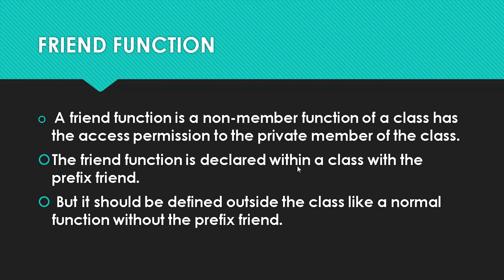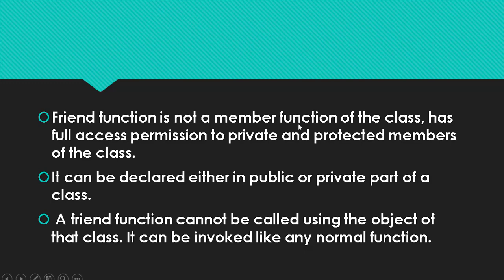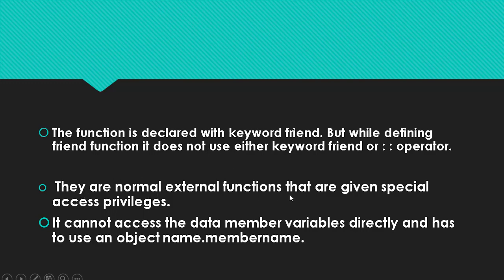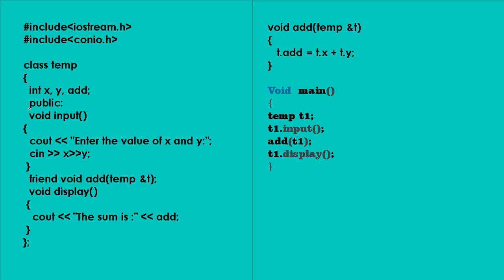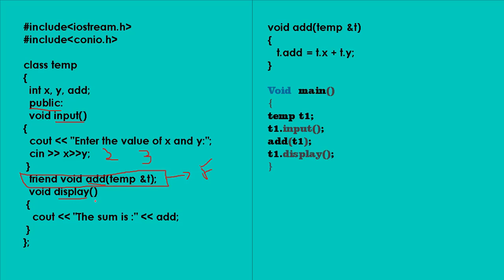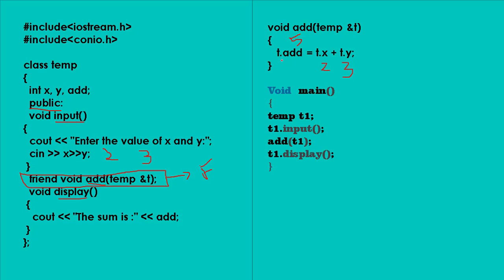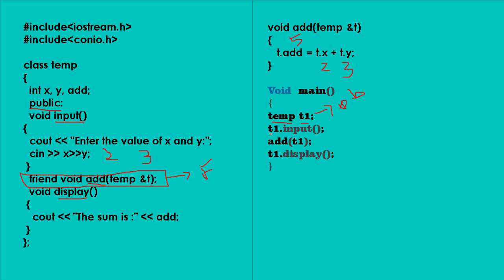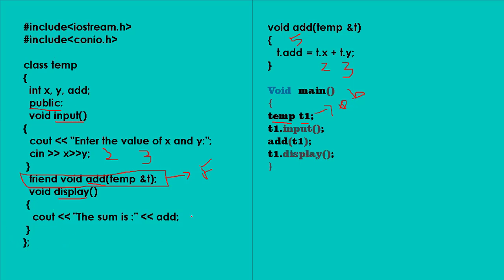Friend function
II puc classes